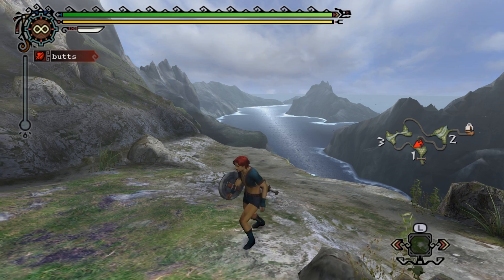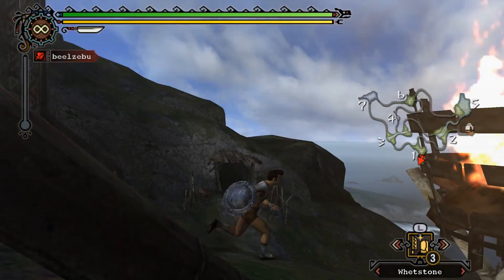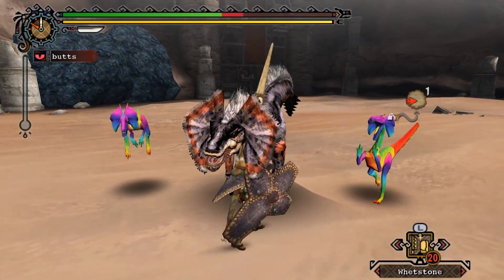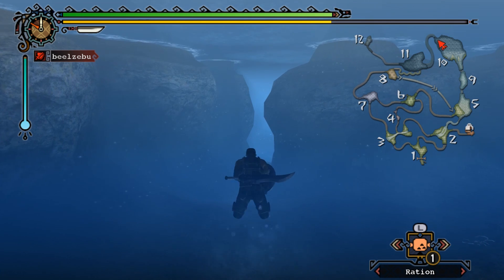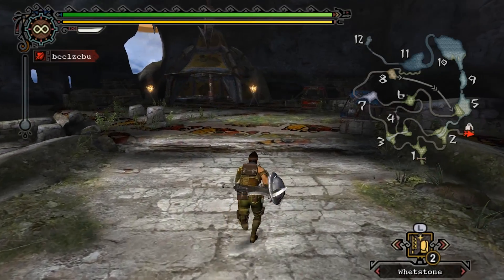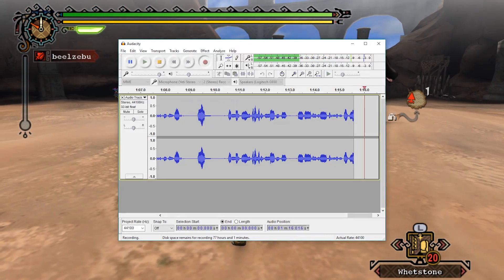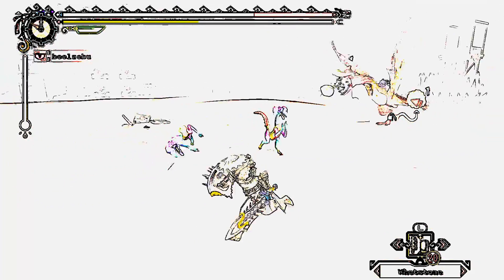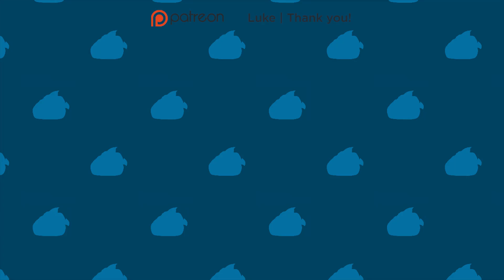TEXTURE MODDING IN MONSTER HUNTER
Today we're going to take a look at the fascinatingly empty world of texture modding in Monster Hunter, specifically Monster Hunter Tri on the Wii. I used a backup copy of MH Tri to modify in this example, and tested the results out on the Dolphin emulator. Turns out that there are practically zero resources online for modding the textures in this game, but that doesn't mean we can't fiddle around and get some results with it. :D

Team Taco (Google Community, super easy and quick to join and say hi, link to discord inside)